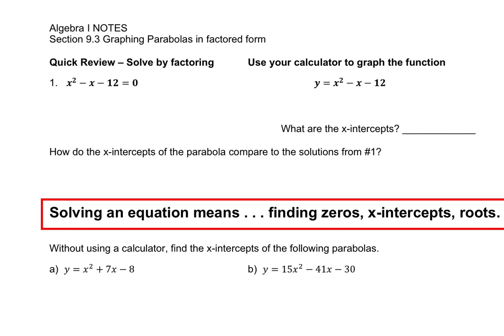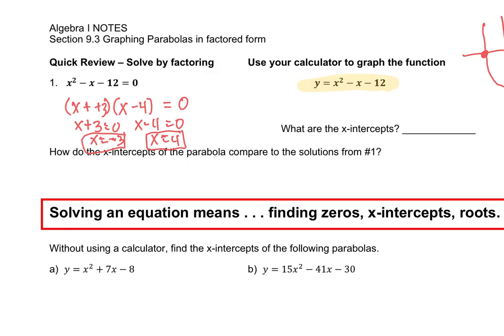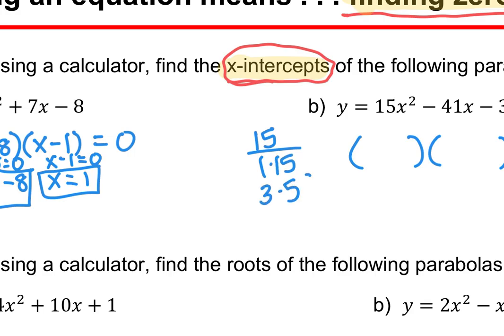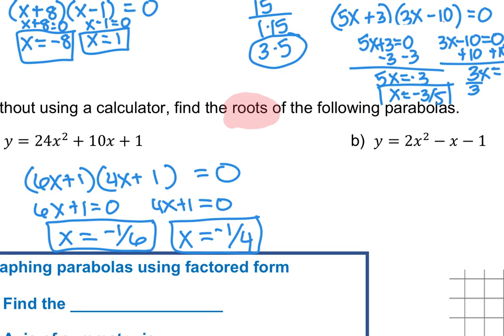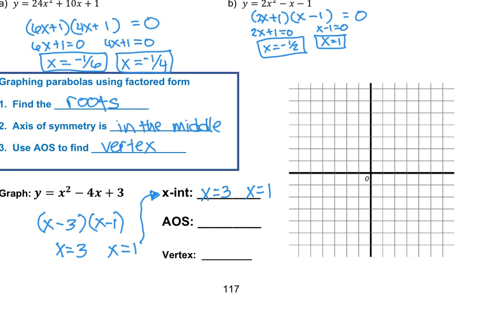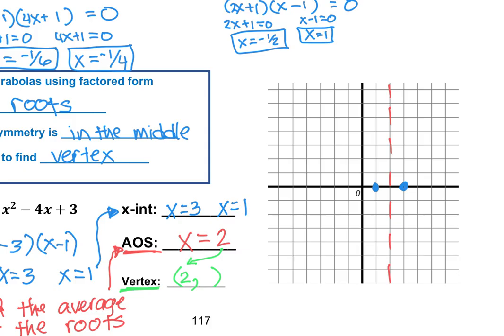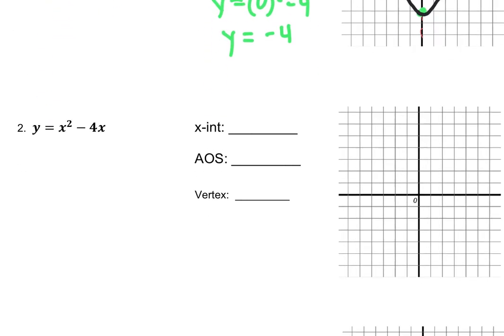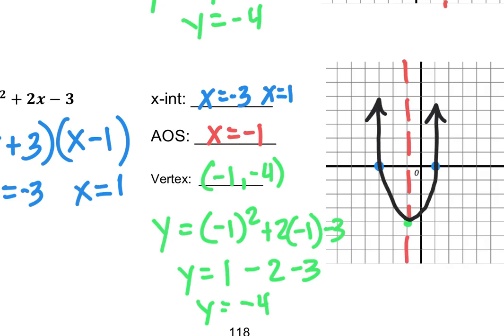Alg 1 Ch 9.3